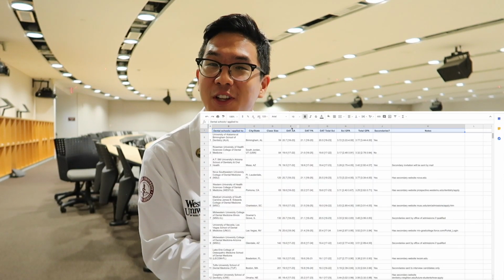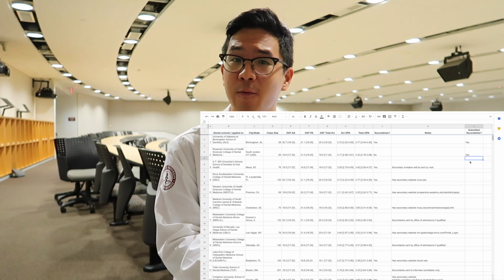I Interviewed at a Dental School... NOW WHAT?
Here are some tips I used during and my interview process.

Timestamps:
Tip #1: 0:35
Tip #2: 1:13
Tip #3: 1:40
Tip #4: 2:32
Tip #5: 3:13

Hello! My name is Michael Yoo! I'm a first year dental student at Western University (WesternU) in Pomona California! Smiles For Yoo is an educational vlog on tips and insights I acquired on my journey towards dental school. I hope to share these stories with you to help you get in as well!

Any action you take upon the information is strictly at your own risk and no one affiliated with this website, WesternU, and myself can be responsible for your use of the information contained herein.